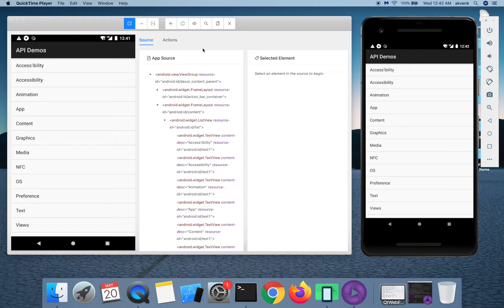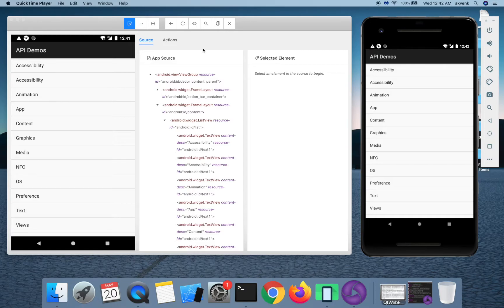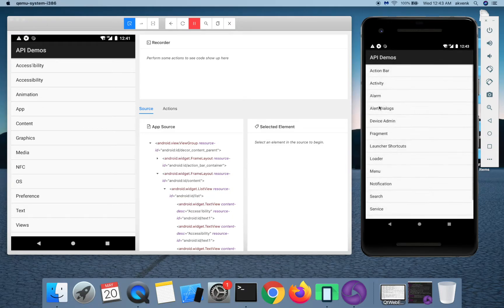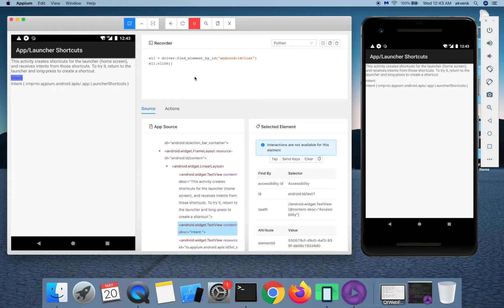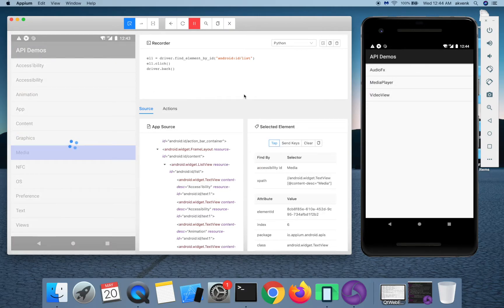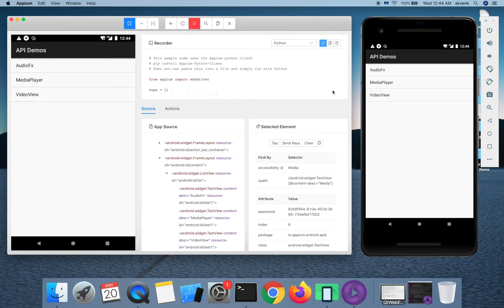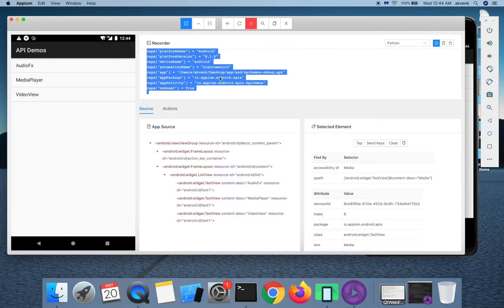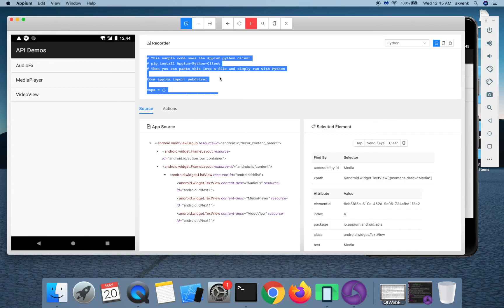Appium Python Tutorial: Appium Desktop Script Recorder #15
Appium Python Tutorial: Appium Desktop Script Recorder